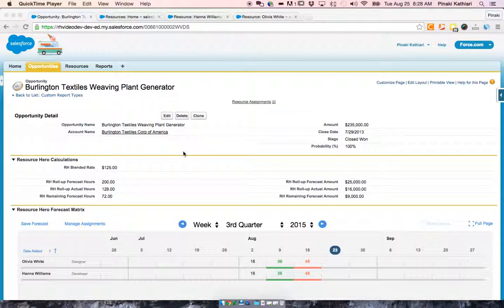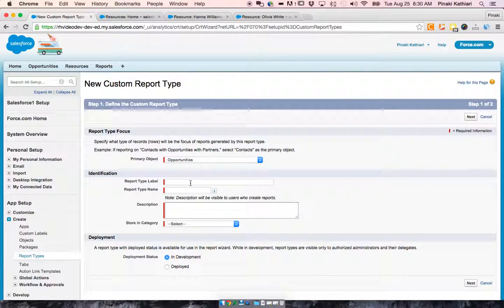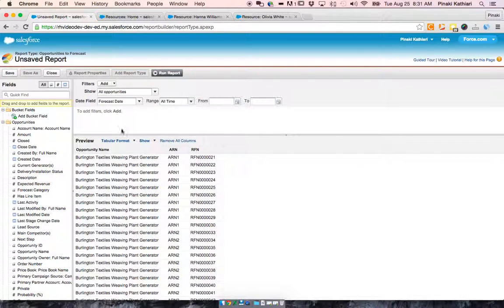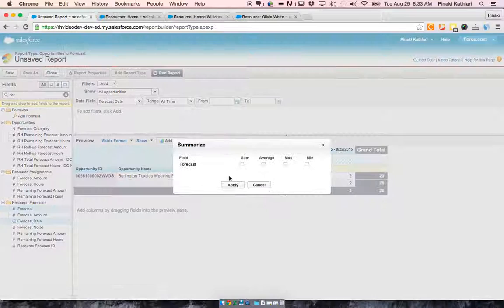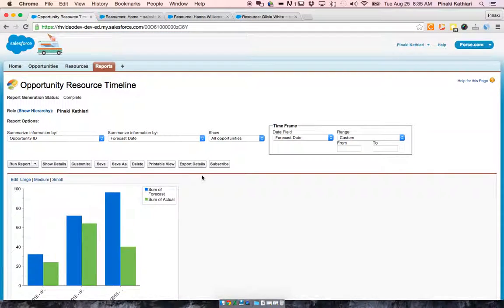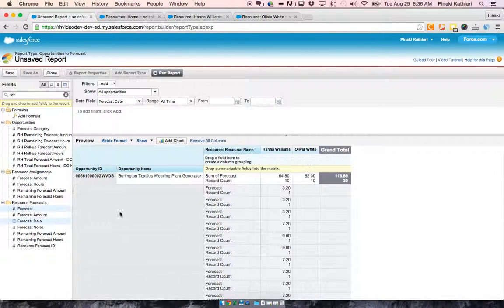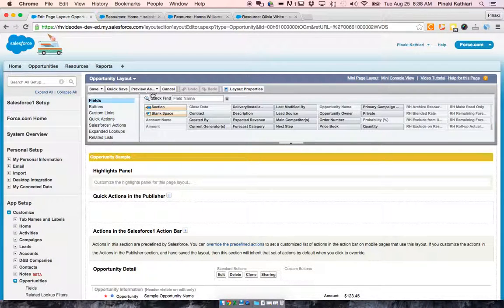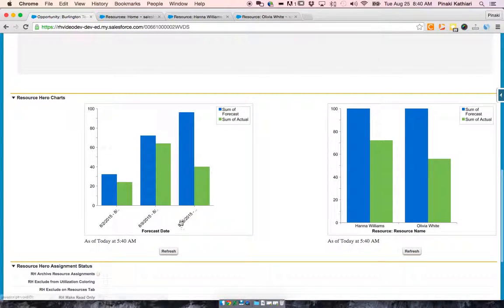Add filtered Resource Hero charts to your page layout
This support video goes through the process of adding charts fed from Resource Hero forecast and actual data directly onto the Opportunity layout.